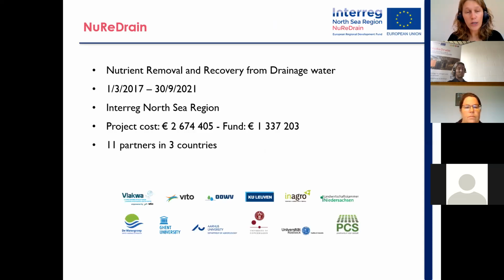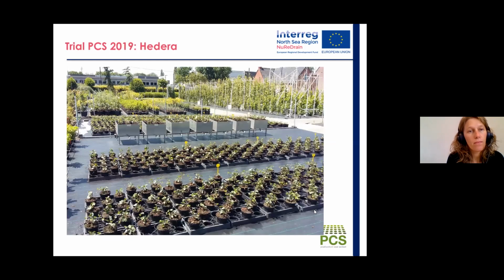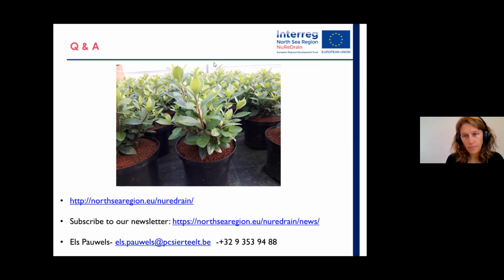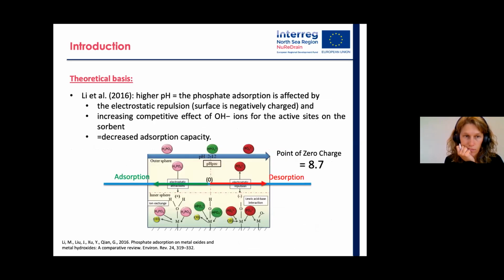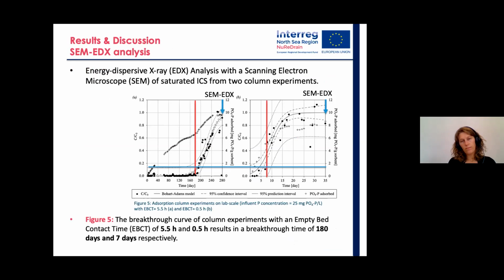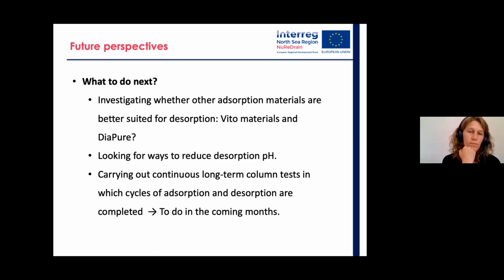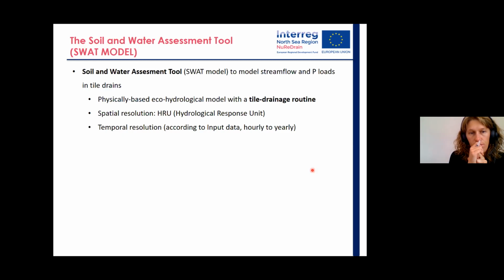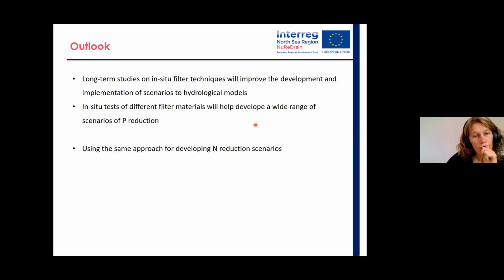NuReDrain Webinar II Phosphorus recovery from filter systems and Phosphorus removal modelling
Webinar about P recovery from agricultural waters and P removal modelling
Topics and speakers:
Reuse of saturated filter materials as fertilizer for ornamentals and vegetables by Els Pauwels from PCS Ornamental Plant Research
undefined
Recovery of phosphorus by chemical treatment by Nico Lambert from KU Leuven University
Nutrient removal modelling: from a single filter to an entire catchment by Stefan Koch - University of Rostock